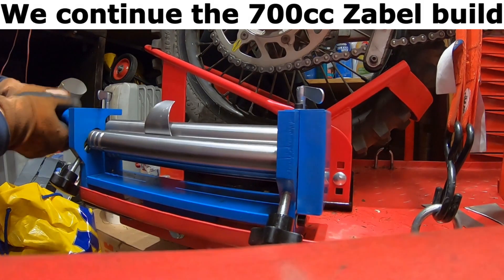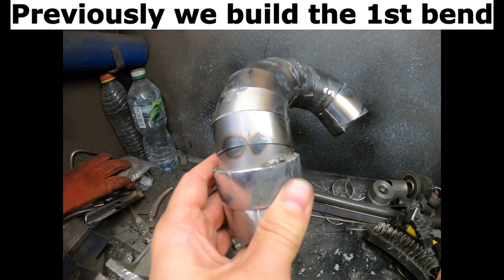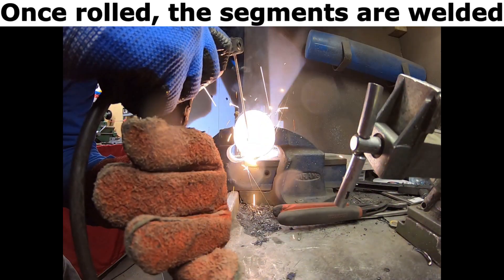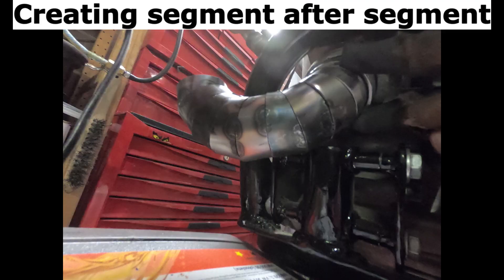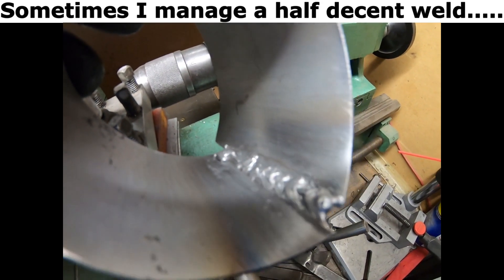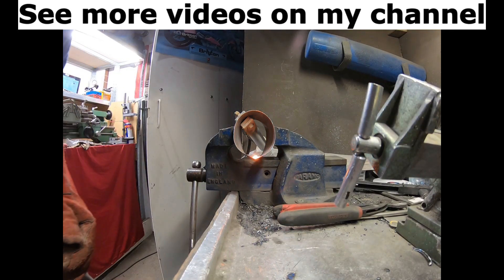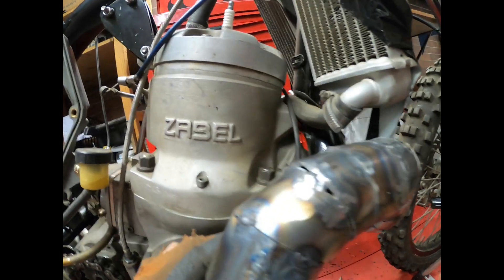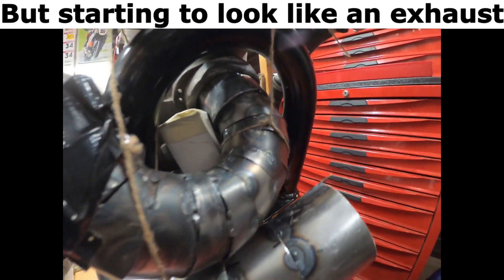700cc 2-stroke build, Zabel sidecar engine in solo motocross bike, part 3, Sidecar cross, WSP, WSC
Part 3 of my ultimate 700cc 2-stroke build into a solo motocross bike, working on my one off cone exhaust

This video is a combination of the letters B (Bikes) & C (construction) from my channel ABCD videos. It is the summary of the 1st stages of my ultimate 2-stroke project build, fitting a 700cc world championship sidecarcross engine into my Husqvarna frame. This video focusses on the steps to make a one off cone pipe exhaust, see my previous videos for the start of the project.

Content of this video:
0:00 ABCD Videos introduction
0:35 Starting the exhaust build
0:49 Rolling the cones
1:20 Fitting the segments
2:47 Welding the rings
3:12 Segment by segment

I hope you enjoy the video, this is part 3 of the video series on the build, so please subscribe to be informed when I upload the next video of the build. Let me know how your ultimate 2 stroke project looks like.
Rolf